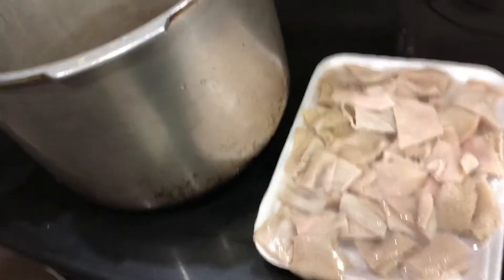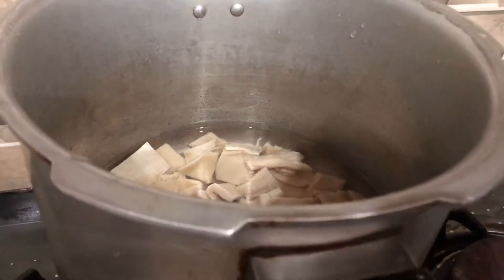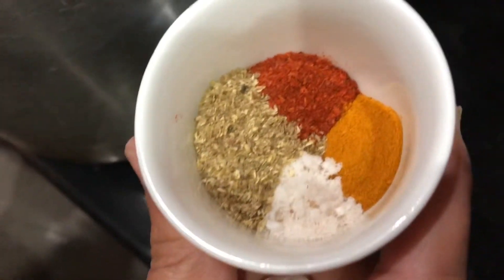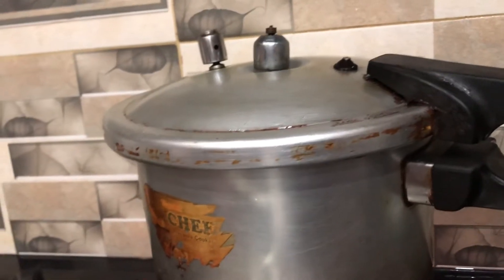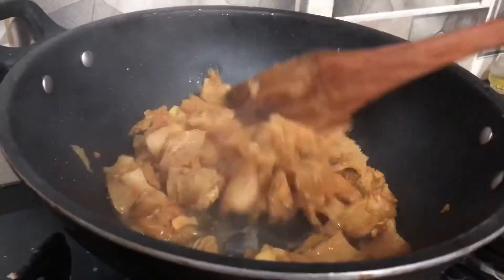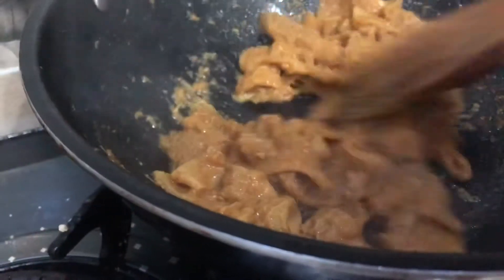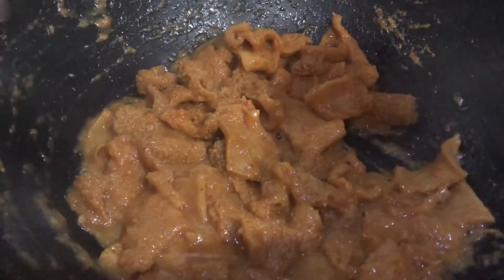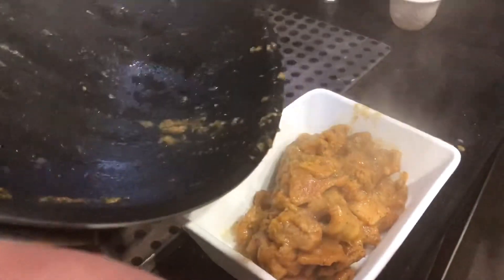Delicious Ojri (tripe)اوجڑی ۔۔۔۔۔